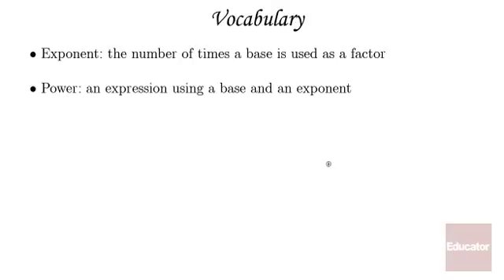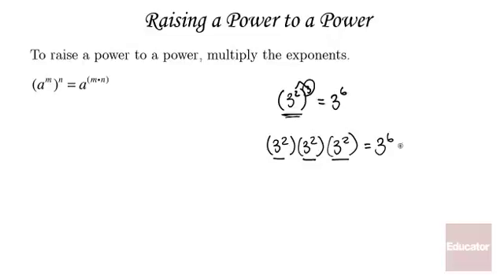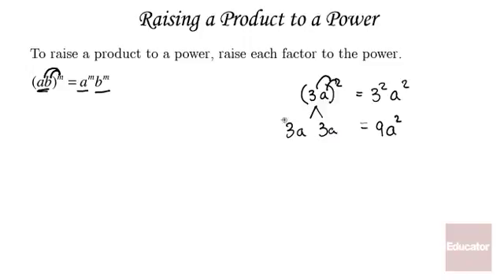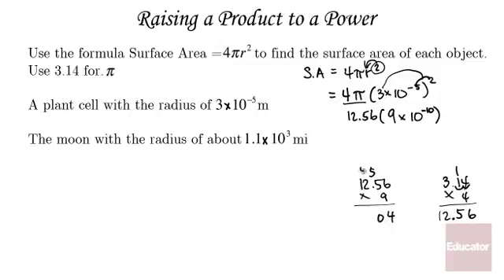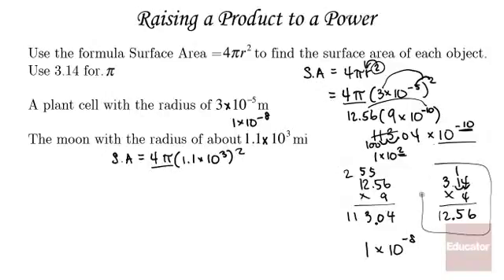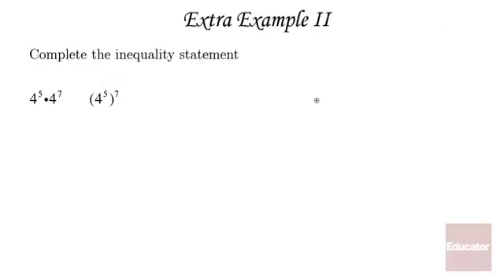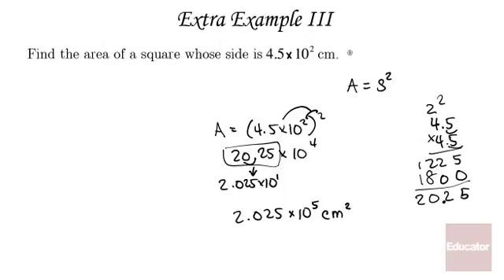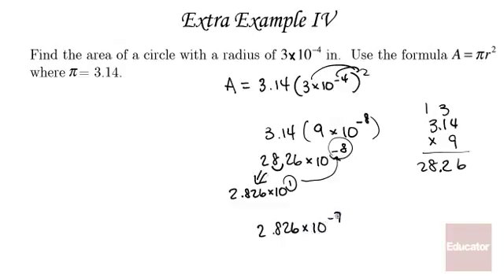Algebra Tutorial Exponents and Equations Power Rules